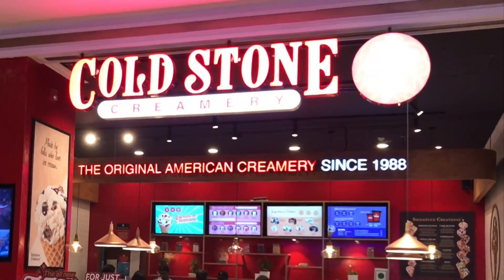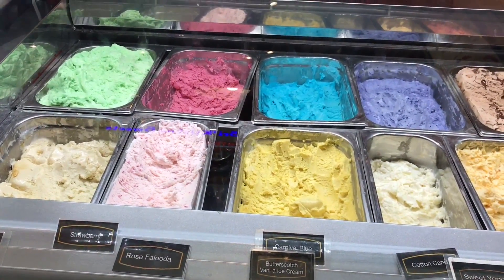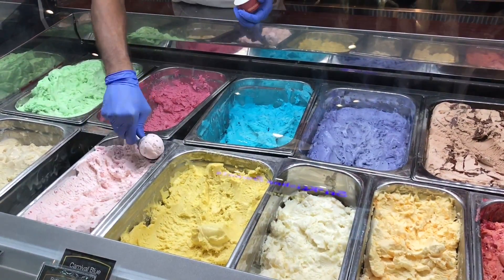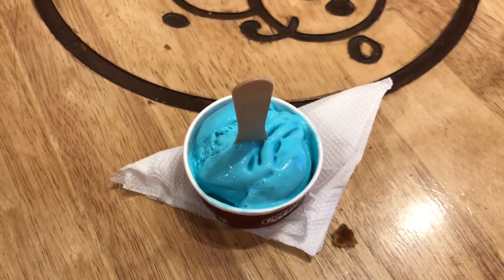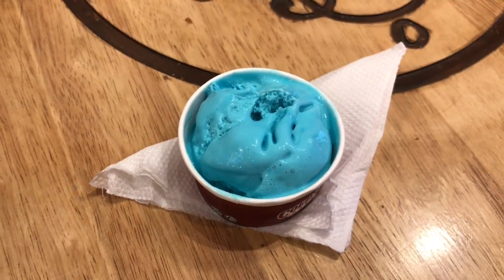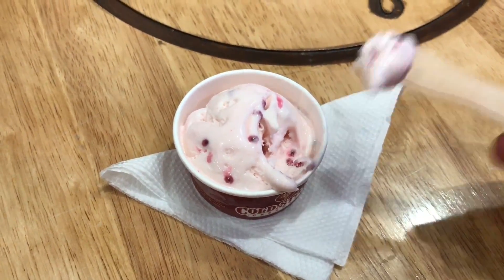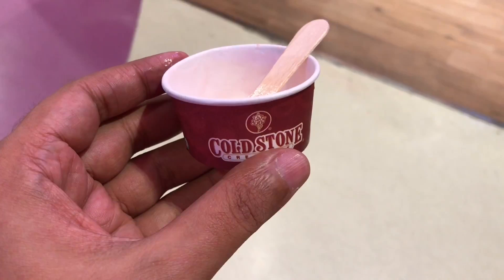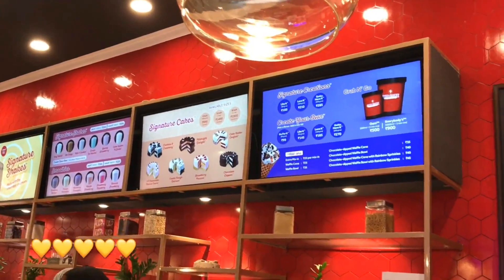Cold Stone Creamery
This Cold Stone Creamery has some delicious ice cream. It costs ₹99 around $1.50 cents.

Bought Cold Stone Creamery from VR Mall, Chennai